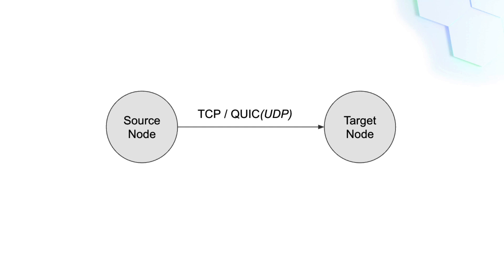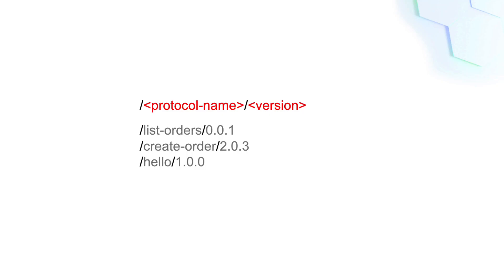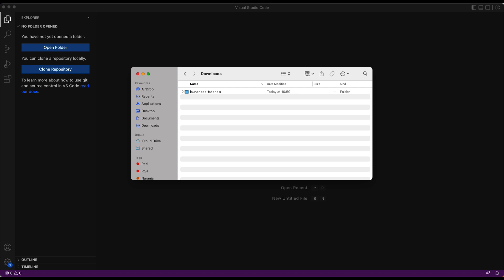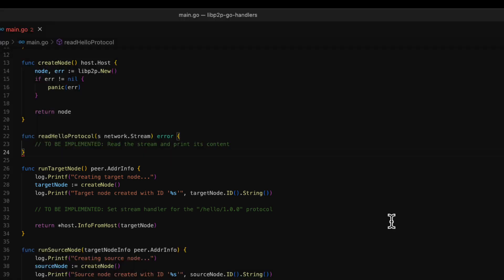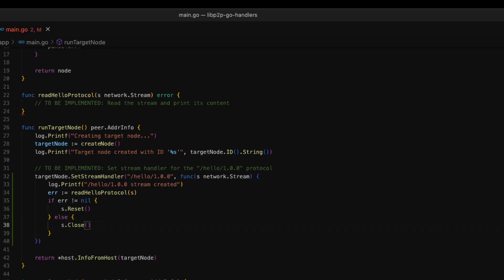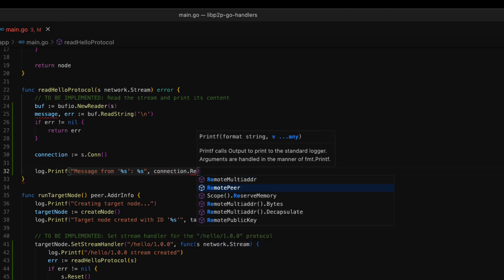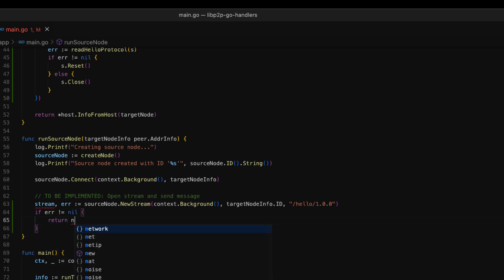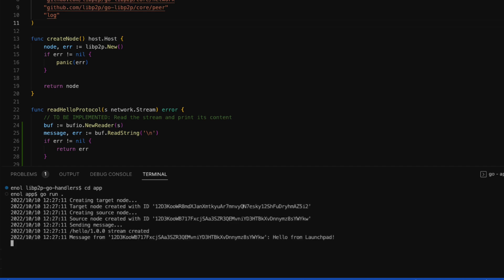Using libp2p Handlers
In this tutorial, you will learn how to exchange between two libp2p nodes using protocol handlers.

This content is created as part of Protocol Labs' Launchpad program
Apply now to come learn & work at Protocol Labs

00:00 Start
01:20 Prerequisites
01:39 Instructions
01:56 Review the "main" Function
02:22 Implement the Target Node
04:31 Implement the Source Node
05:47 Test the Application